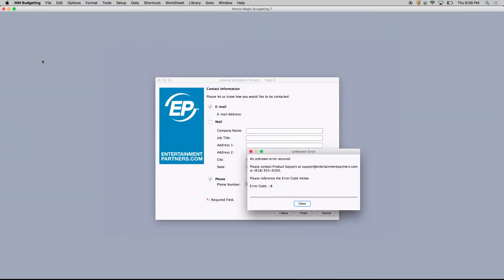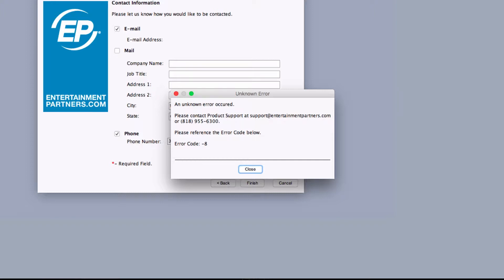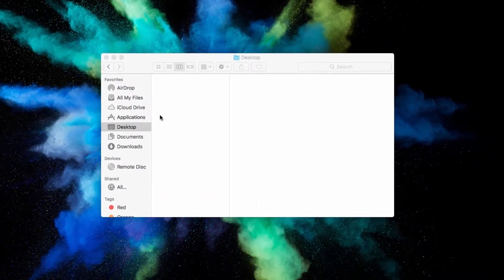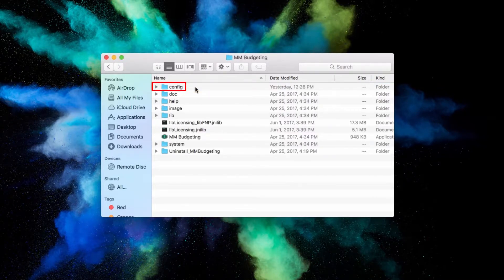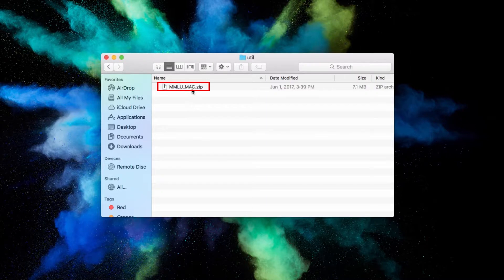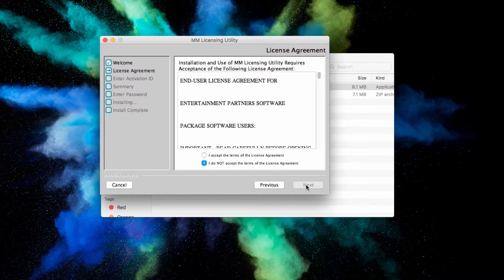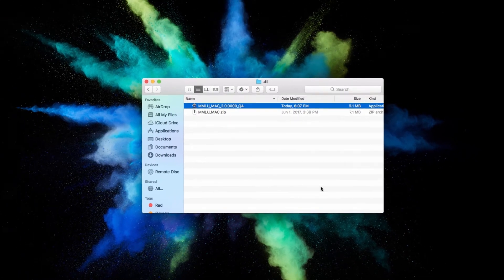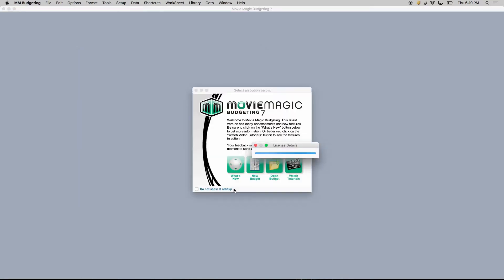Movie Magic Scheduling - Error 8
How to resolve Error 8 in Movie Magic Budgeting & Scheduling.